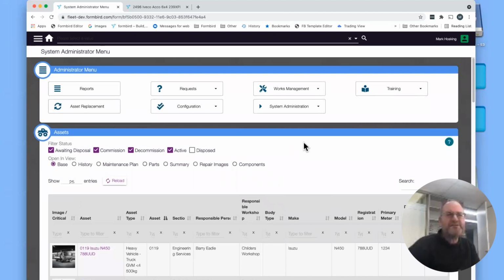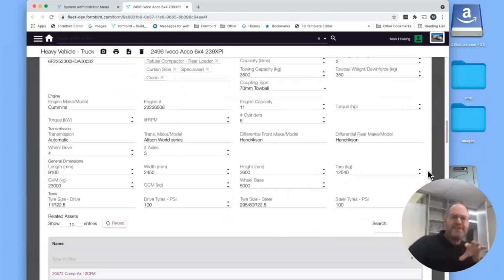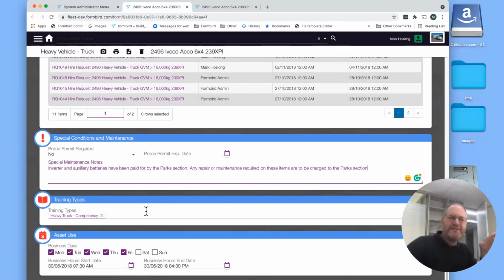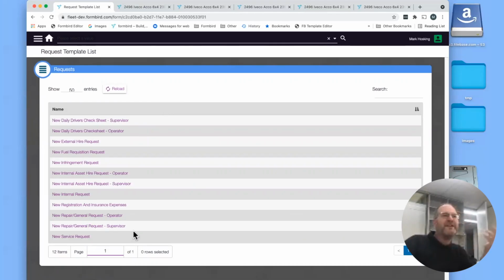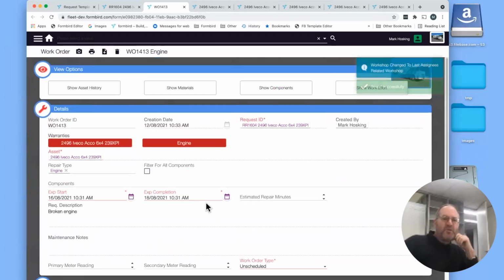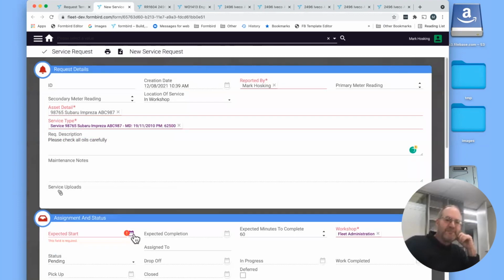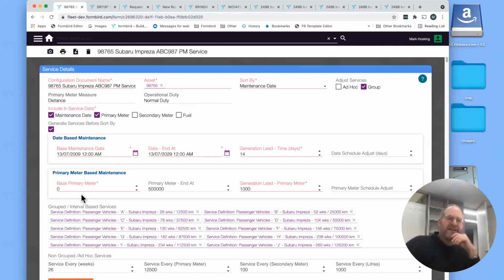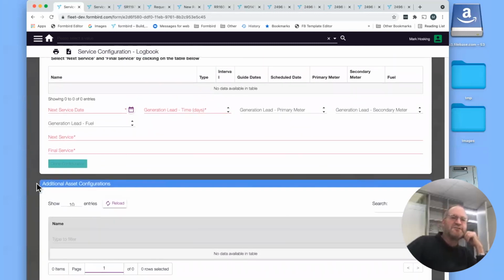Formbird FLEET Application demonstration Part 1